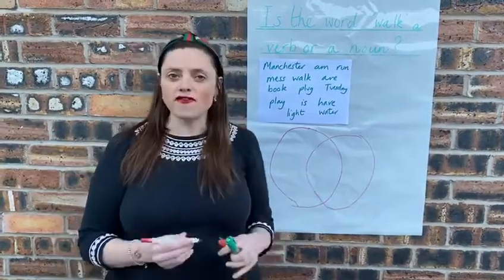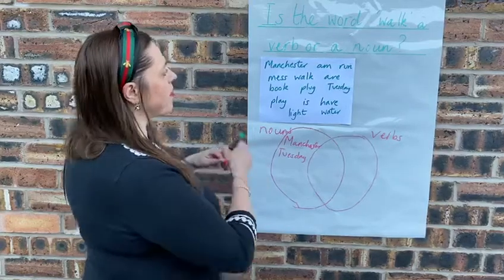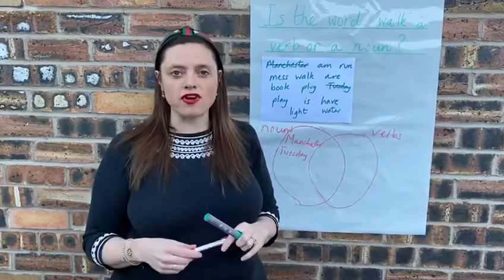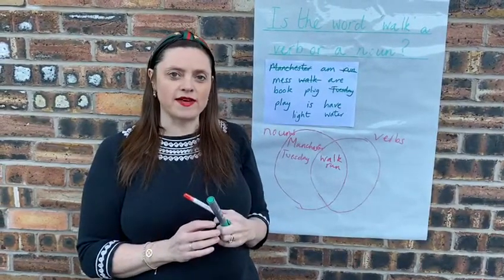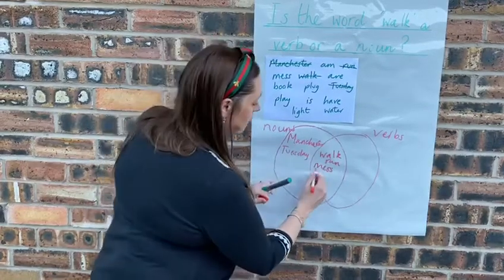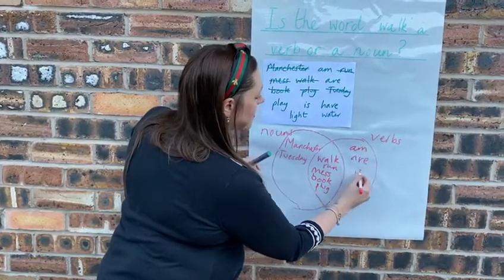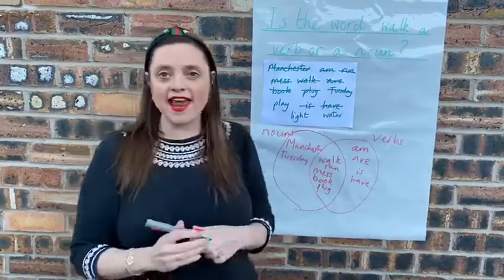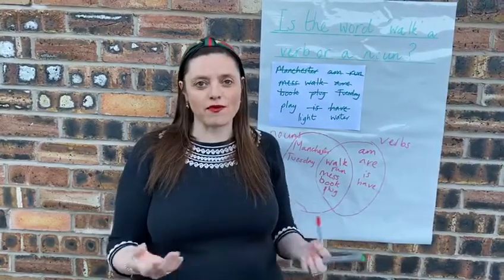Nouns and Verbs (with birds chirping)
For pupils and teachers- exploring how words can function as a noun or verb depending on their context.